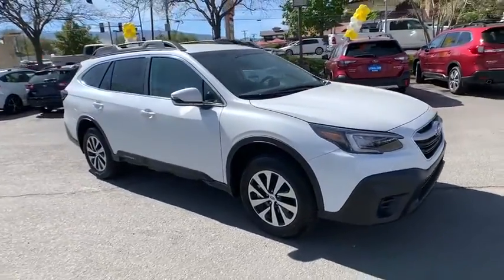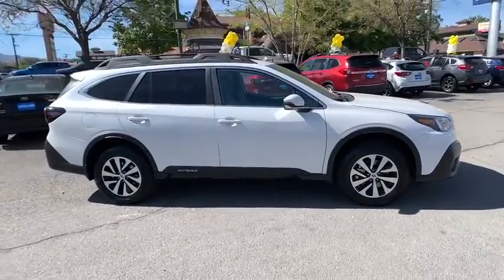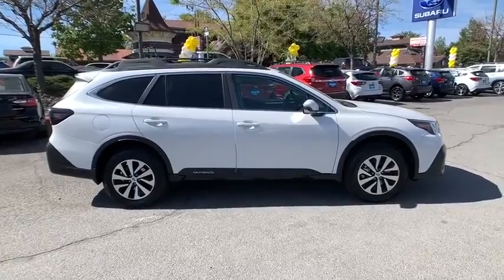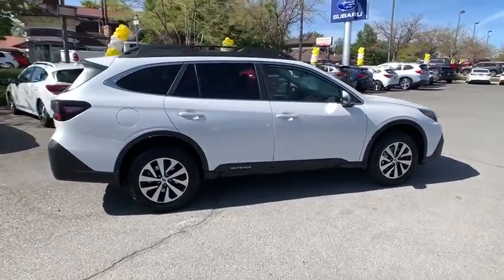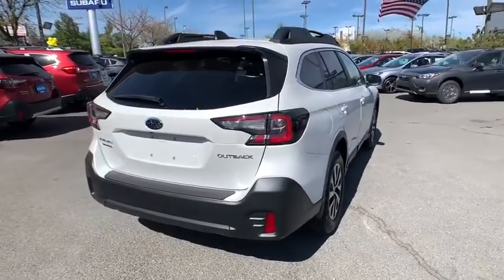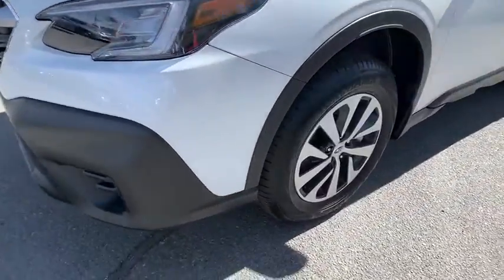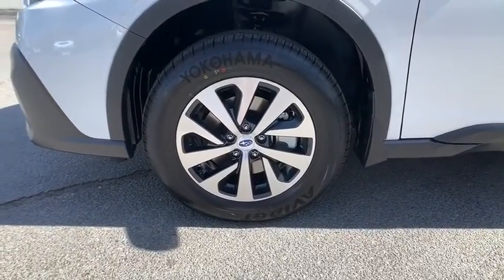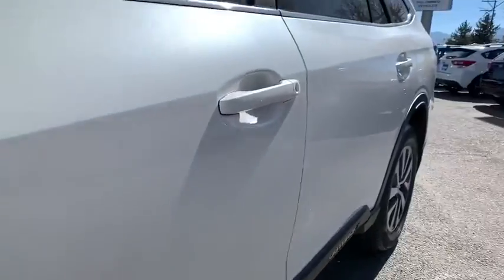2020 Subaru Outback Northern Nevada, Reno, Lake Tahoe, Carson City, Roseville, NV L3243144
White New 2020 Subaru Outback available at Lithia Subaru of Reno in Northern Nevada. Servicing the Reno, Lake Tahoe, Carson City, and Roseville, NV area.
2020 Subaru Outback Premium CVT - Stock#: L3243144 - VIN#: 4S4BTACC6L3243144

Heated Seats Apple CarPlay Smart Device Integration Lane Keeping Assist Back-Up Camera All Wheel Drive Alloy Wheels Satellite Radio Dual Zone A/C iPod/MP3 Input. Premium trim. FUEL EFFICIENT 33 MPG Hwy/26 MPG City! READ MORE! KEY FEATURES INCLUDE: All Wheel Drive Heated Driver Seat Back-Up Camera Satellite Radio iPod/MP3 Input Onboard Communications System Aluminum Wheels Dual Zone A/C Lane Keeping Assist Apple CarPlay Smart Device Integration Heated Seats. Rear Spoiler MP3 Player Keyless Entry Privacy Glass Steering Wheel Controls. EXPERTS RAVE: Great Gas Mileage: 33 MPG Hwy. OUR OFFERINGS: At Lithia Reno Subaru youll get a great vehicle at a great price with the experience and dedication of our team behind you throughout the purchasing process and the duration of your ownership of your Subaru automobile. Our service to you does not end at the sale. Call us anytime with questions. Our entire team at Lithia Reno Subaru is here to help. If youre looking to purchase from a dealership dedicated to its customers come by Lithia Reno Subaru and experience our service for yourself! Price does not include $449 Dealer doc fee taxes and license fees. Price contains all applicable dealer incentives and non-limited factory rebates. You may qualify for additional rebates; see dealer for details.